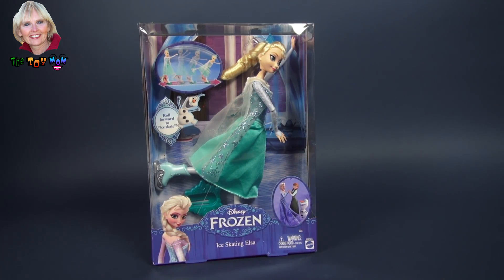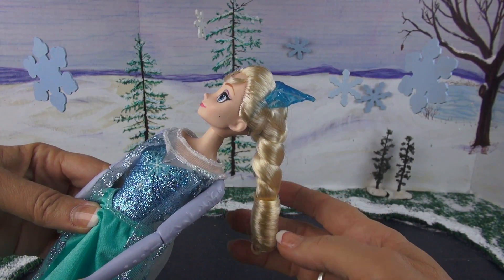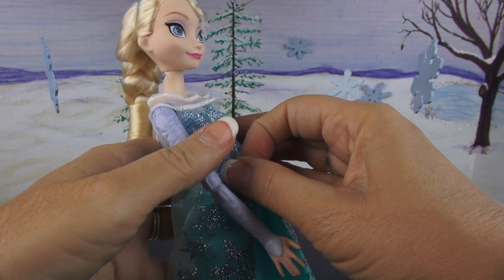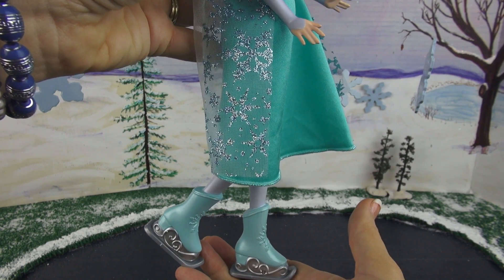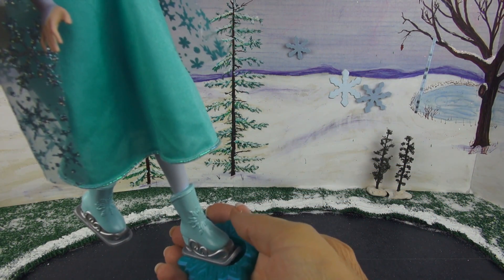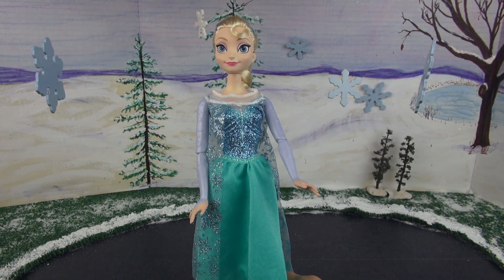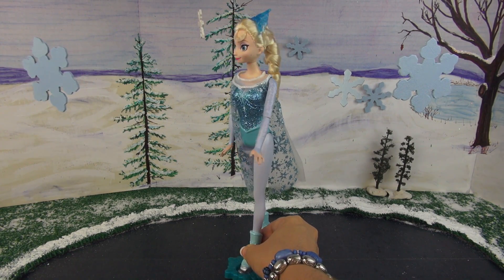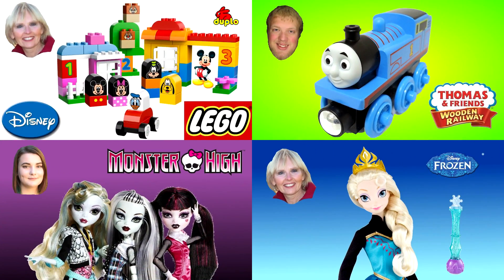♥♥ Frozen Elsa Ice Skating Doll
Lace up your skates and join Elsa from Disney’s Frozen for ice-skating fun around the kingdom! With just a simple push, Ice Skating Elsa glides gracefully back and forth, arms and leg moving in elegant ice-skating form. Girls can re-create the movie moment when Elsa skates to celebrate the end of winter, or they can make up icy cool adventures of their own. Elsa looks wintry pretty in a unique ice-skating fashion inspired by the film. Look for Ice Skating Anna to double the fun (sold separately, subject to availability) to double the fun! Dolls cannot stand alone. Each sold separately, subject to availability.
• Re-create the magical movie moment when Anna and Elsa ice-skate to celebrate the end of a wintry spell, or make up new adventures of your own.
• Attach Elsa doll to her base for easy ice-skating action. Roll her forward, and her arms and legs move in elegant ice-skating form - just like she’s on real ice!
• Elsa wears a beautiful ice-skating fashion inspired by the movie.
• Look for Ice Skating Anna to double the Frozen fun!

Credits:
Filmed at Creative Videos, Corvallis, Oregon
Production Assistant Brittni Wieweck